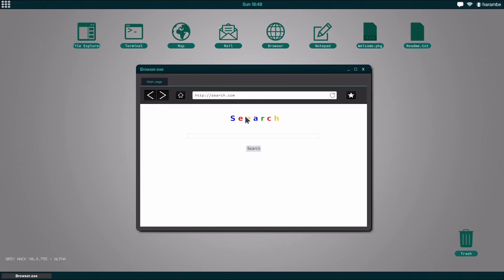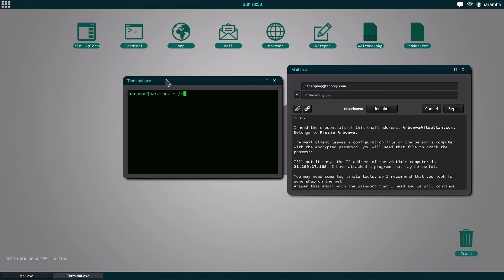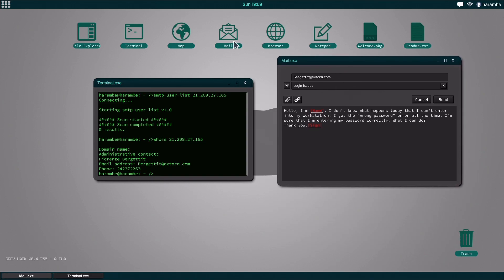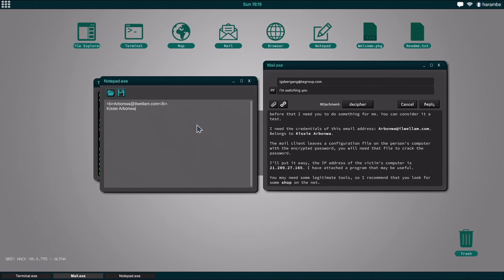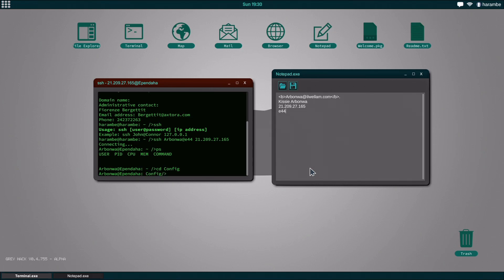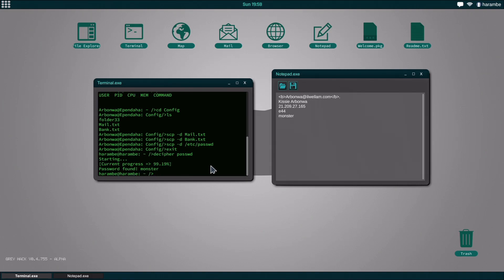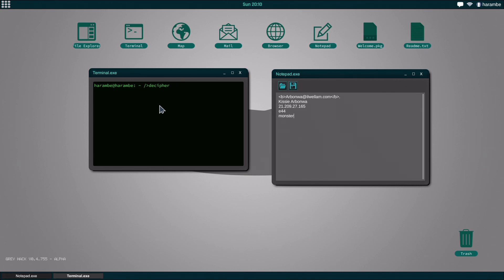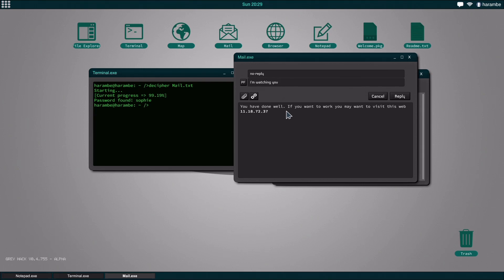WHOIS / PHISHING EXPLOIT - GREY HACK TUTORIAL #3 (GAMEPLAY / REVIEW)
Today, we're going to be taking a look at how to access computers using the whois command and some phising prefills.

This Grey Hack tutorial series is designed to walkthrough the game to show you how to complete the puzzles in the game, while showcasing relevant Grey Hack Gameplay along the way.

Grey Hack is a massively multiplayer hacking simulator game. You're a hacker with full freedom to act as you want on a vast network of computers procedurally created.

“Grey Hack is in Alpha status as there are some core features to be implemented. Although you can already use several hacking techniques and perform some missions. You can also freely explore the world in single player and multiplayer mode.

The multiplayer mode is functional at the same level as the single player mode. Currently there is only one available online server, although I plan to allow players to create their own dedicated servers.

In the current version, the operating system of the game, including its UI, is quite functional, as well as the terminal commands, available programs and network connections. Although the interaction between players is still very limited.

Keep in mind that since the game is in its Alpha version, due to development aspects, single player and multiplayer savegames can be deleted in future updates.”

Music
Gasoline Diaries Part 2 - Teknoaxe